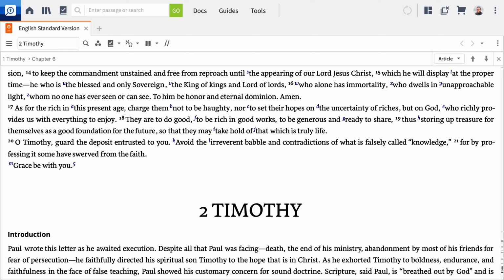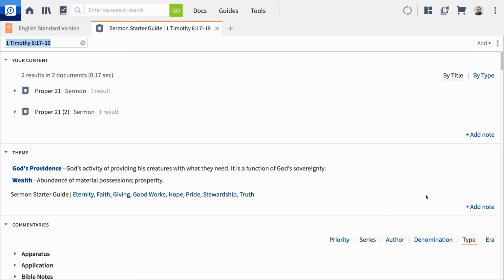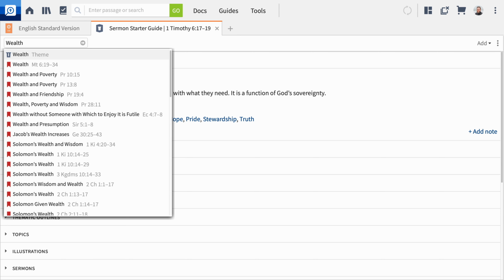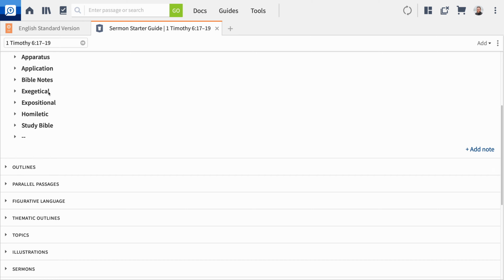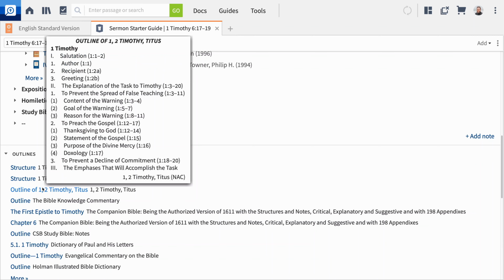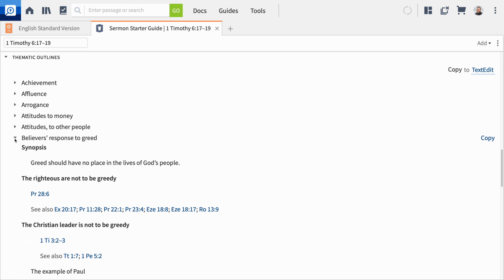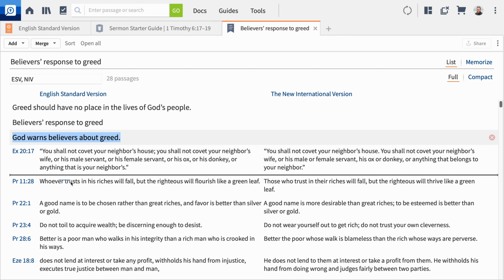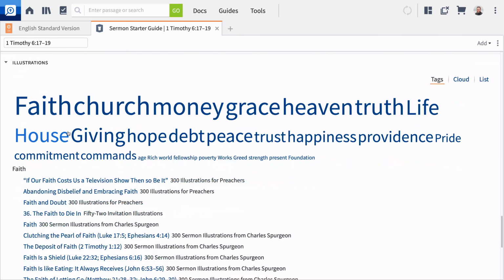Sermon Starter Guide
The Sermon Starter Guide is used to gather useful information for preparing a sermon or Bible study (or doing basic research) on a topic or a biblical passage.

To see the rest of the Sermon and Bible Study Preparation series, and other helpful tutorials to get you acclimated to Logos8